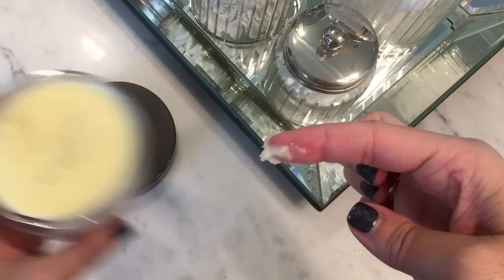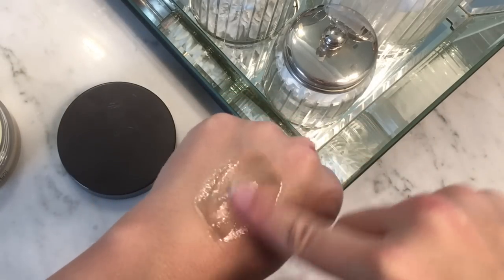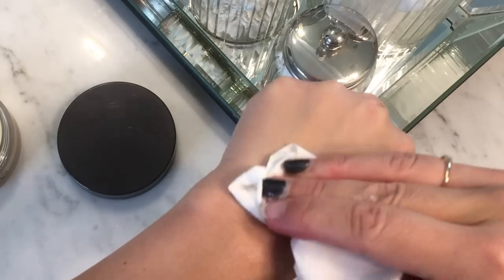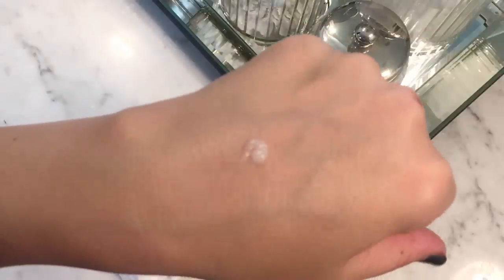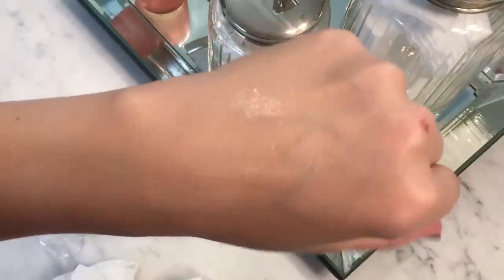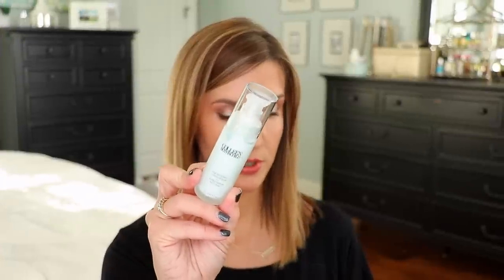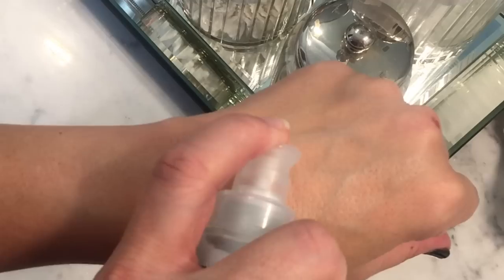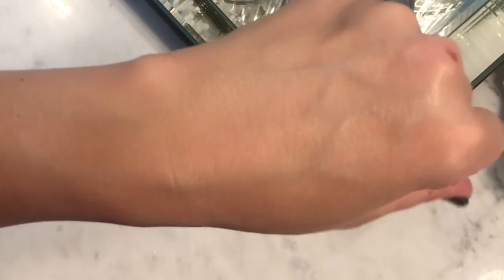6 Anti-Aging Colleen Rothschild Skincare Products I Love!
This video is a Colleen Rothschild review of SIX products I love for my sensitive rosacea skin. I know many of you are curious about Colleen Rothschild anti aging skincare, so I wanted to share how you can incorporate these products into your routine.  I hope you enjoy! Please click the Like button if you enjoyed this video! :)

Over 40 Makeup Tutorials • Over 40 Beauty

⭐️My Stephanie Marie Sigma Favorites Brush Set is found here!
Save 20% on these 4 POWERHOUSE BRUSHES that I regularly use and LOVE! (No code needed!)

SAVE 10% ON OTHER SIGMA PURCHASES WITH MY CODE STEPH10

Colleen Rothschild Dual Enzyme Polish (also great but I ran out & forgot to mention!)

NAILS: OPI Danny and Sandy 4 Ever (listed here as shimmer black but it's a blue-black, bordering on deep navy)

*BOXYCHARM $21/month = 5 high end, full-sized beauty items

🔹EQUIPMENT🔹
Ring Light w/ tripod
Ring Light DeskTripod

I will never agree to feature products I don't genuinely love and have experience with. ALL opinions are my own & 100% honest. It doesn't influence my review whatsoever! If you click a link & buy something, it doesn't increase the product cost at all. It does help support the time I spend on filming, editing, uploading, finding and linking products, as well as the purchases made to review on my channel. I'm greatly appreciative of that support. I will never recommend anything to you that I don’t believe in wholeheartedly!